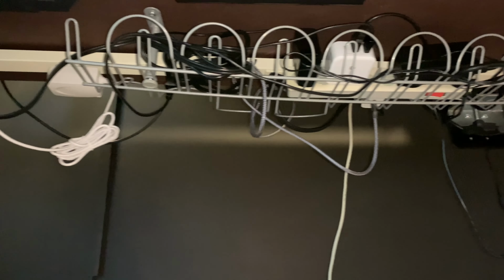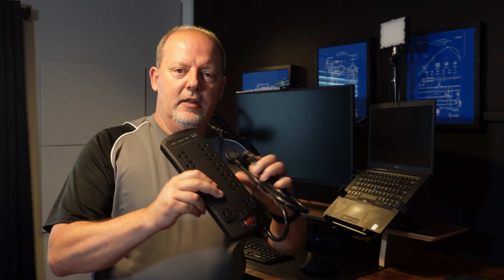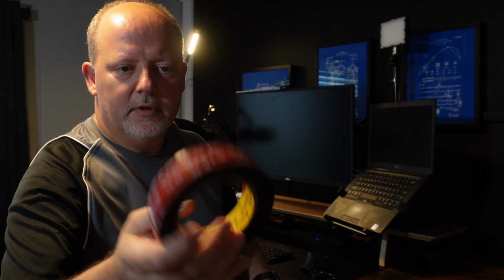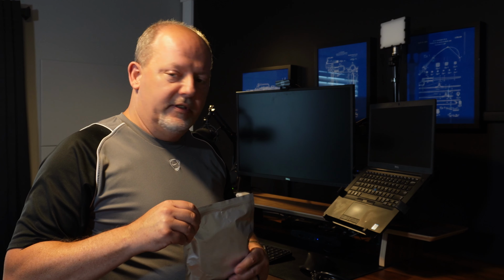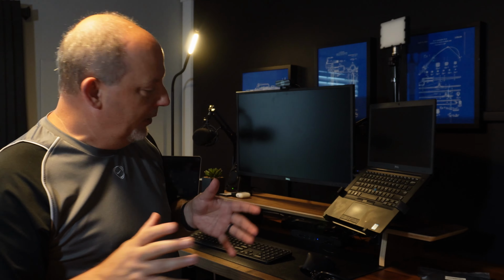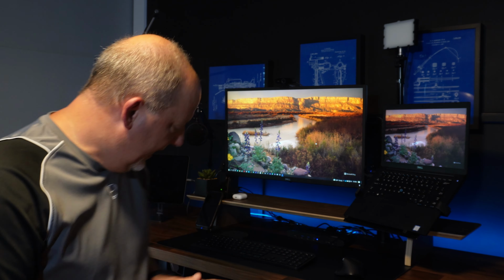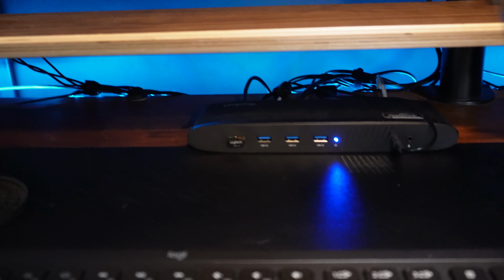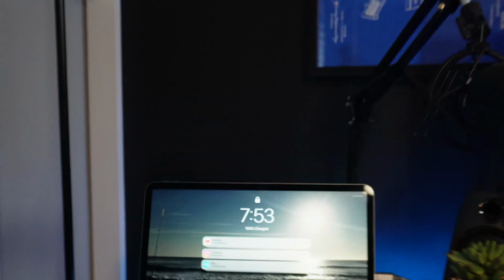WFH - Work From Home Desk Wiring Cleanup 2022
This will cleanup the wiring and help my sanity.

Audio - Waiting - Andrew Langdon

Youtube Equipment

-  Lights - Emart LED Video Light